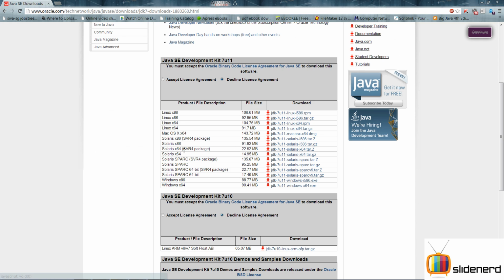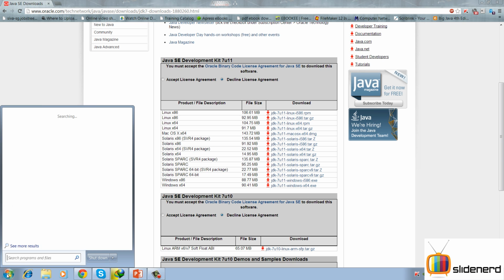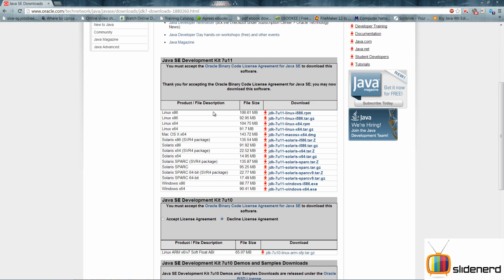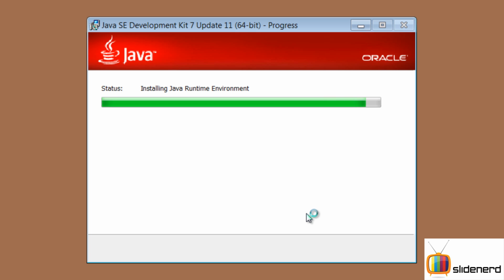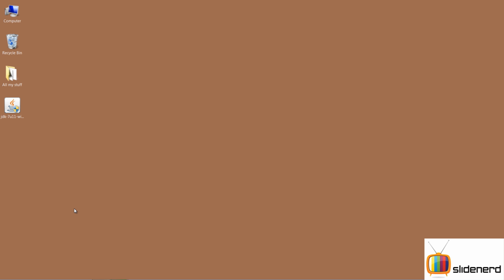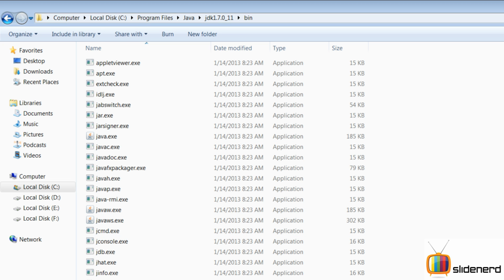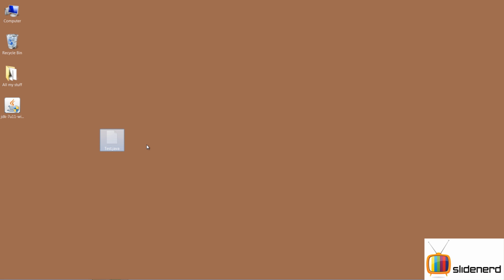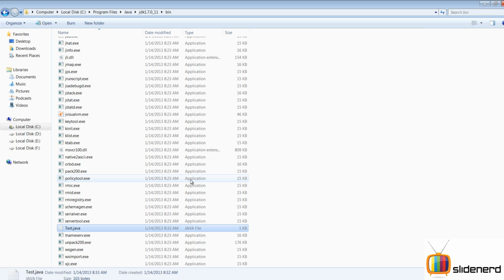1 Install Java JDK on Windows 7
This Java Video Tutorial shows you how to install Java Development Kit on Windows 7 Operating System; Java programs run with the help of Java Development Kit or JDK which is the first step. This includes demonstration of the Java installation and running the -Hello World- Java program using command line